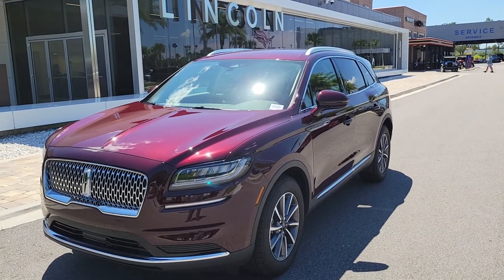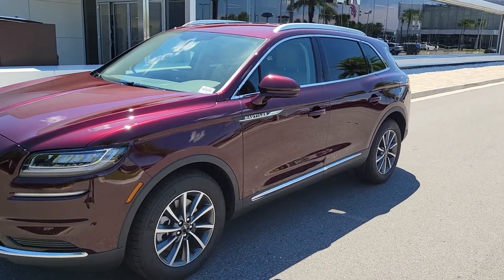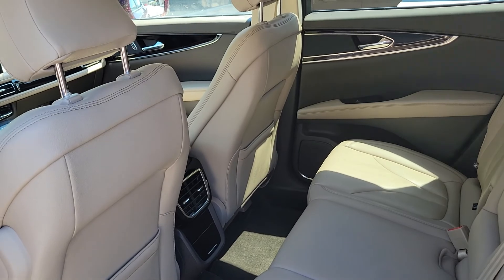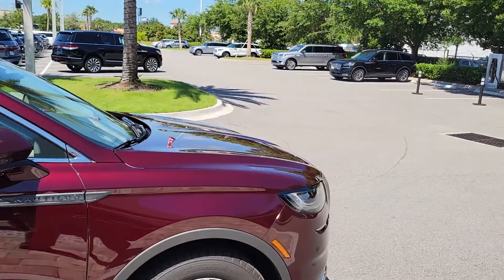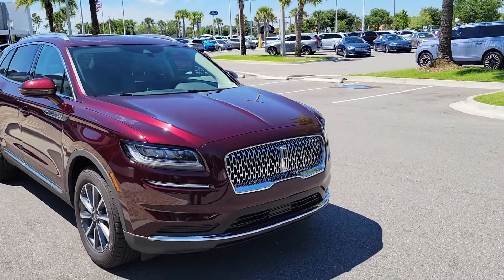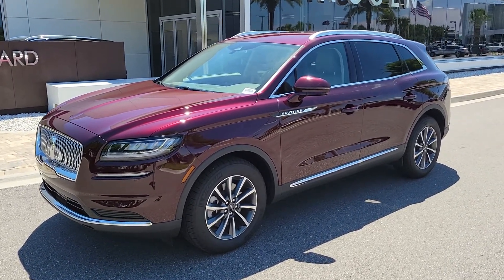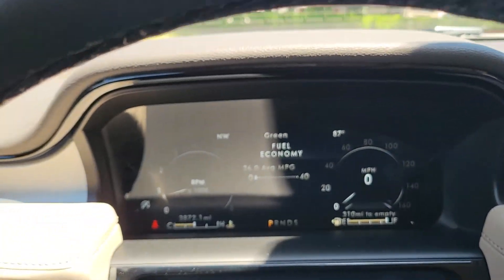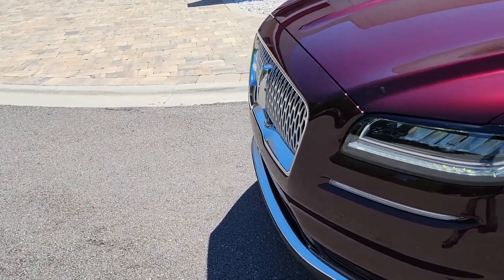2022 Lincoln Nautilus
Burgundy Velvet with Sandstone Interior
Lane Keeping, Blind Spot, Apple Car Play, Android Auto, and Keyless Entry
Bozard Lincoln